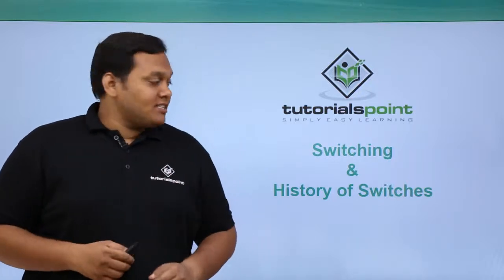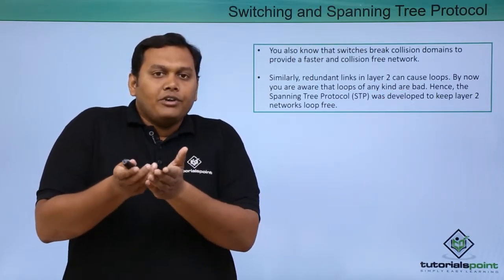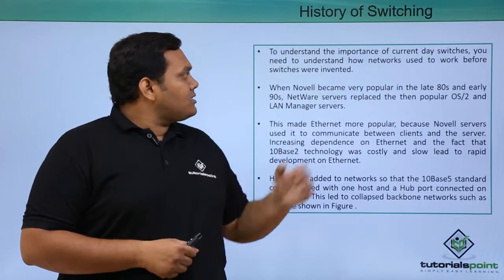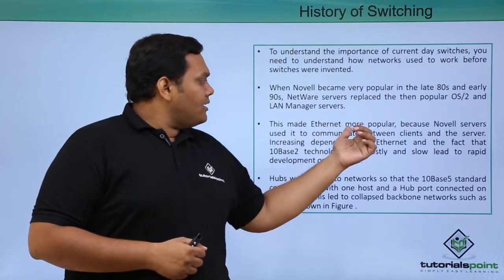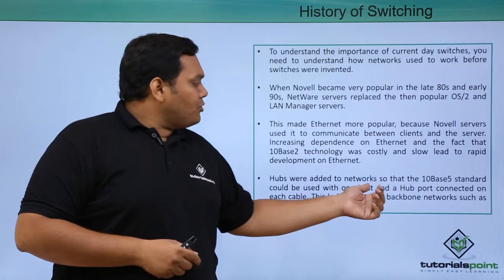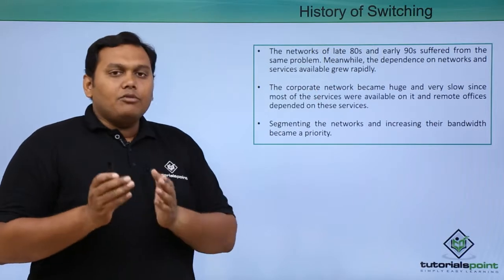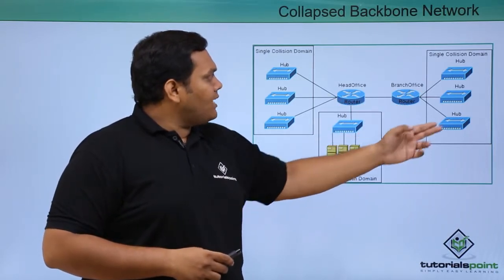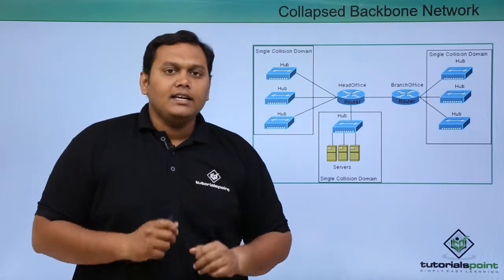Switching and History of Switches